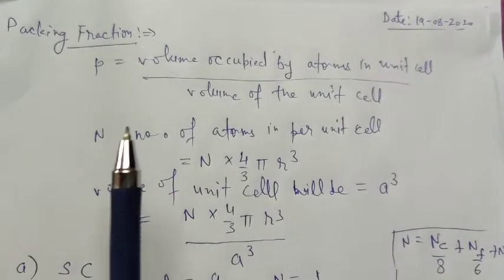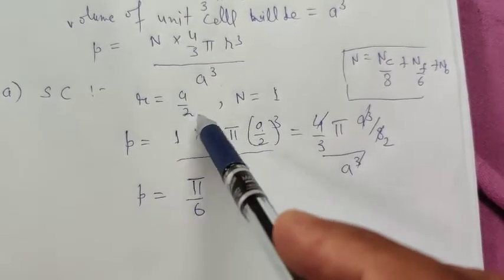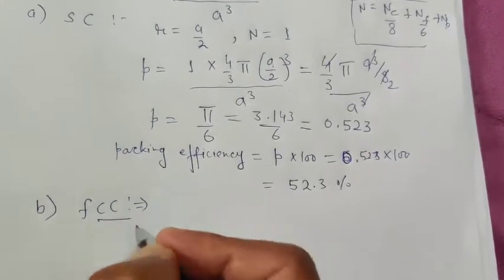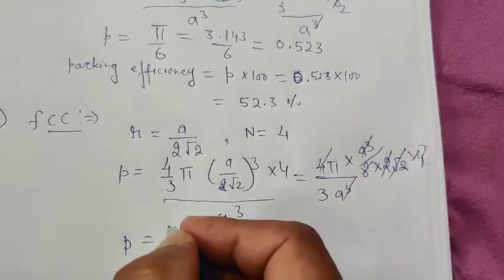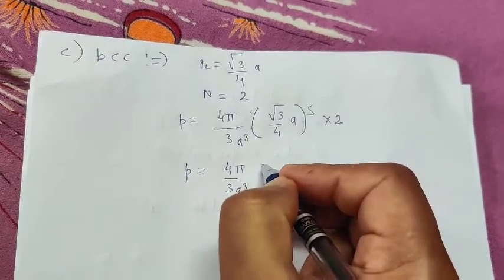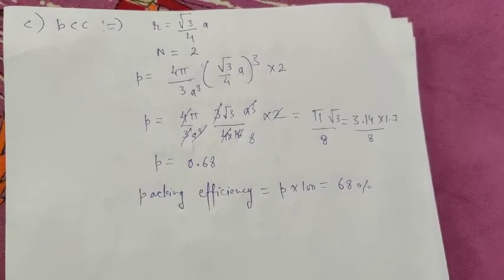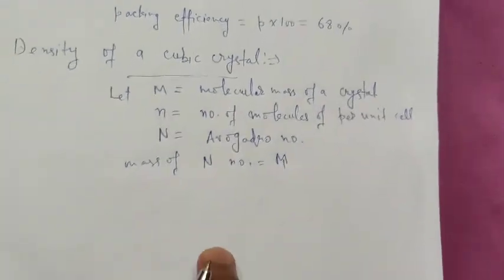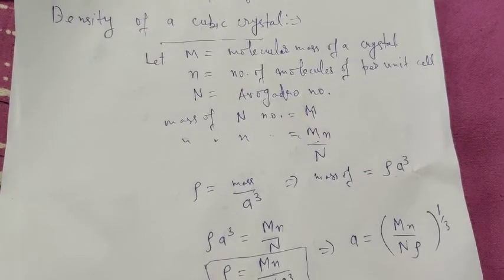Packing fraction and density of Cubic crystals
This lecture provides the understanding and mathematical derivation of packing fraction, packing efficiency and density of Cubic crystals.